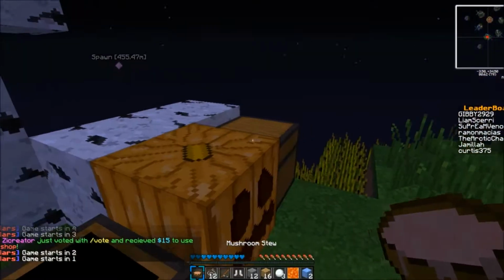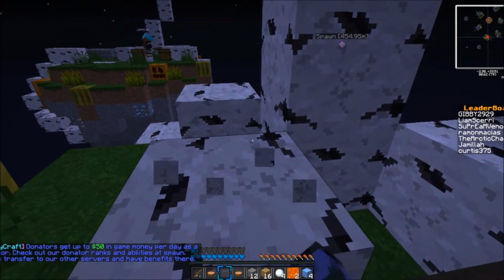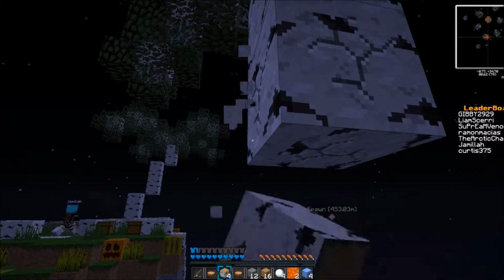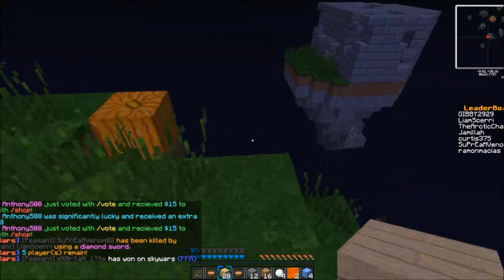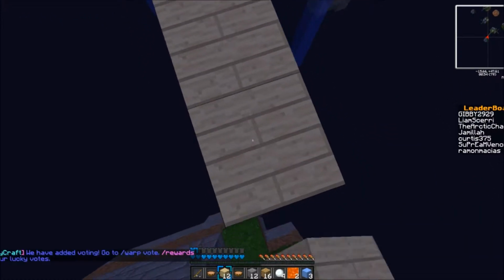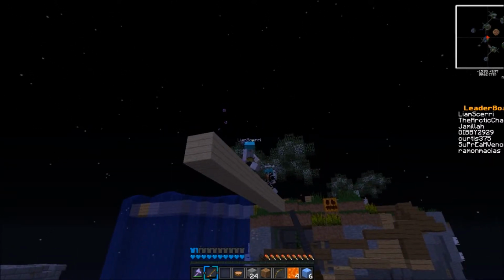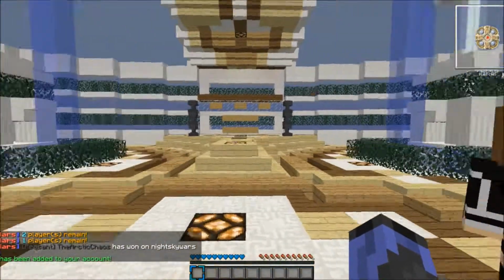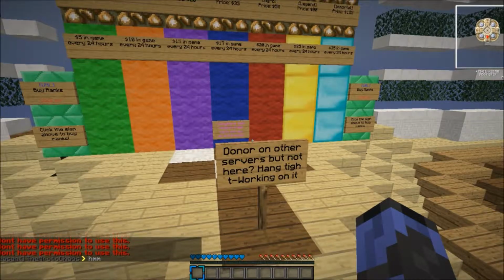Out Numbered! | Skywars Gamepley | Woodycraft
Playing some Skywars on the woodycraft.net server. This time I come out ahead even though i was out numbered 2 to 1! Hope you enjoy!

woodys server IP: woodycraft.net